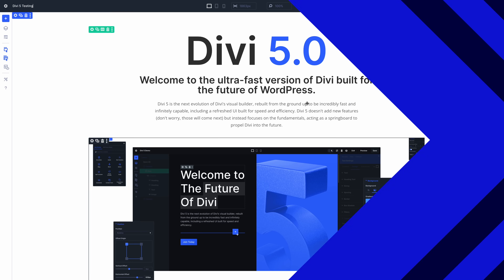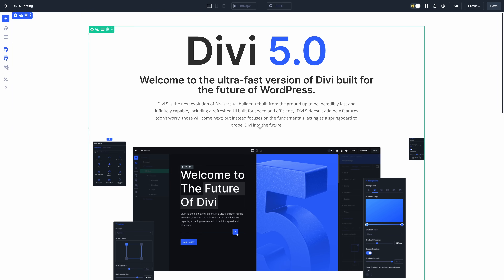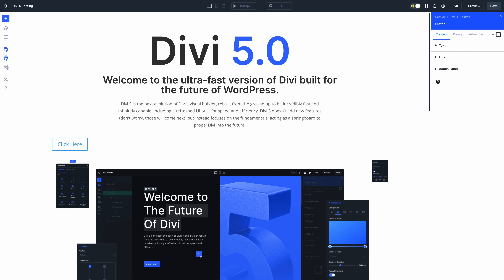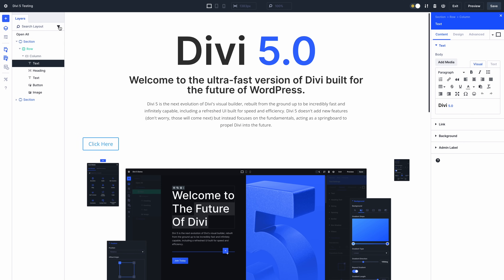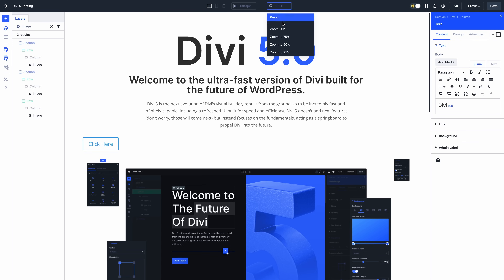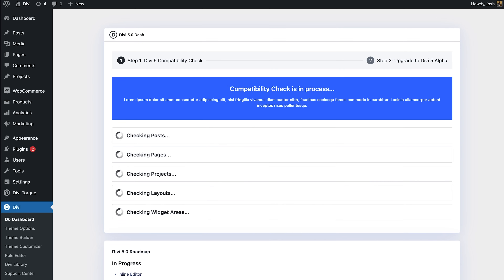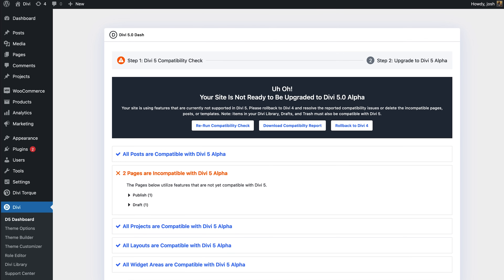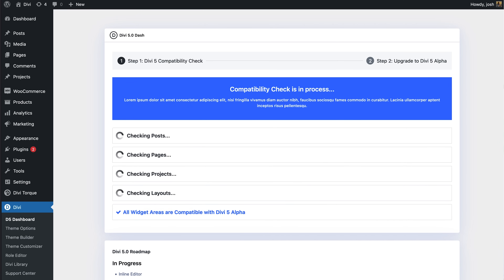Divi 5 Migration & Backward Compatibility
👋 We're back with another Divi 5 progress update. Today, we'll discuss the Divi 5 migration process and backward compatibility. We are taking great care to ensure the Divi 5 update process is smooth and hassle-free.

We also invite you to test the updated Divi 5 Alpha demo, which includes significant performance improvements, bug fixes, and smaller feature increments. Since launching the demo last month, we have been listening to your feedback and optimizing the experience. If you already checked it out, go back and take another look because the demo gets updated every two weeks, and we've already merged over 100 changes!

Timestamps ⏰
0:00 Intro
0:23 Updated Divi 5 Demo
1:35 Transitioning From Divi 5 to Divi 4
2:35 Backward Compatibility
3:18 Divi 5 Readiness System
4:58 Outro